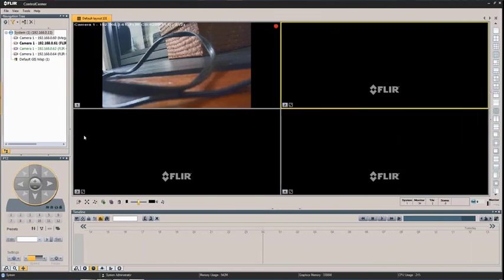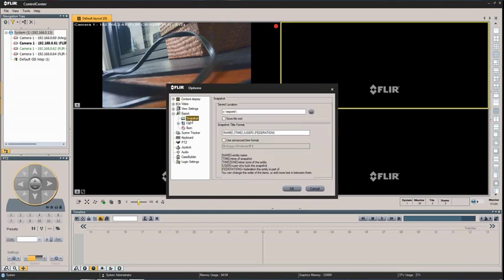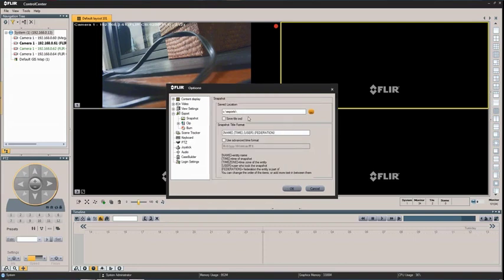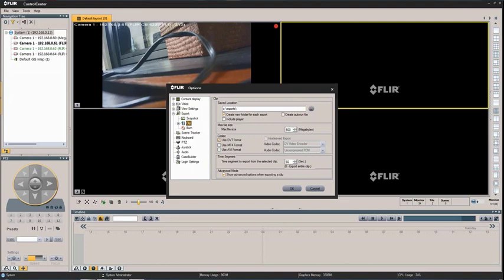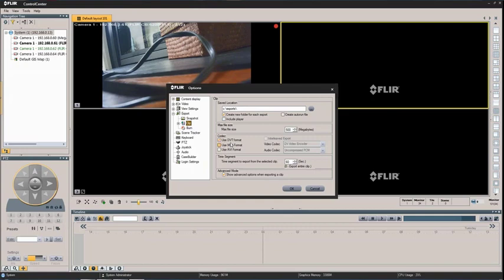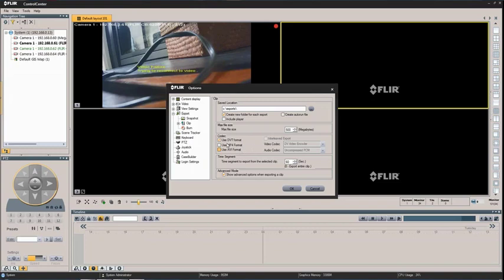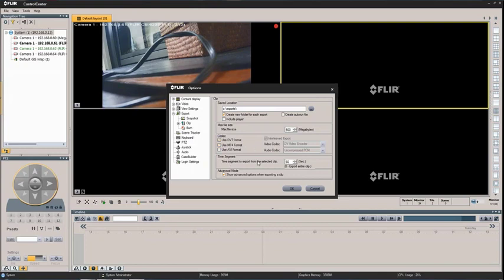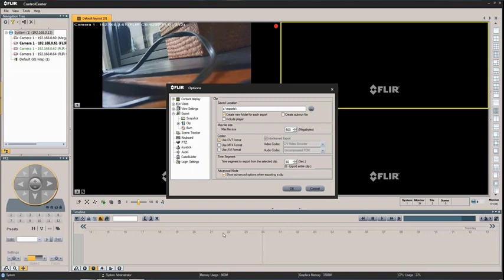Advanced Exporting Functions In ControlCenter